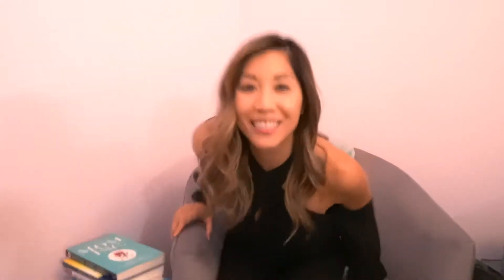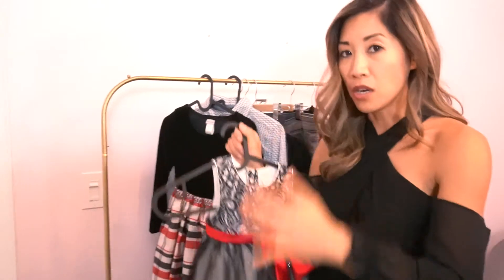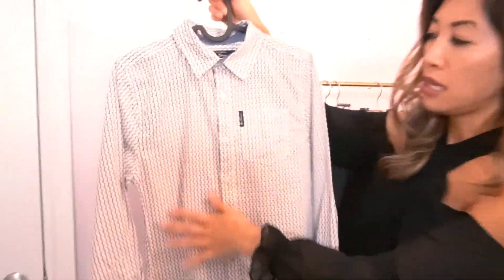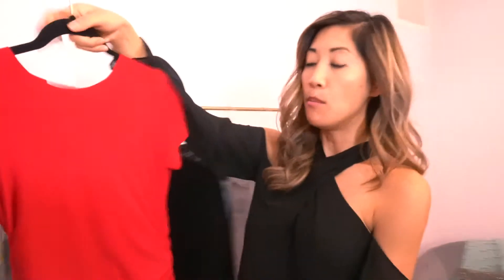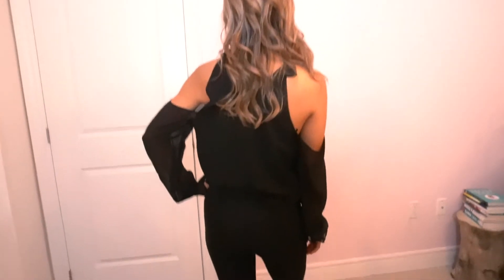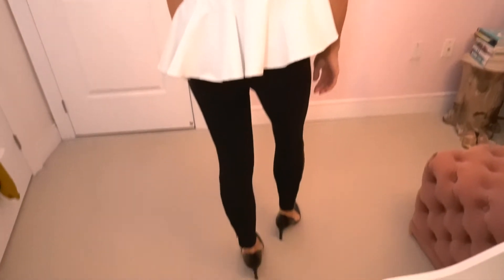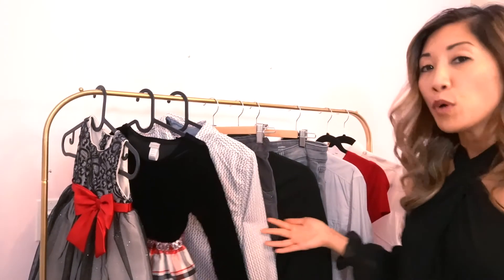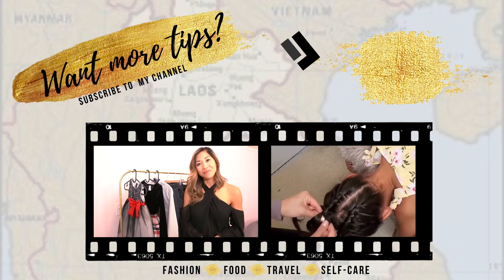How to create the PEFECT "last minute" Family Photoshoot Outfits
Do you have trouble putting an outfit together? And the thought of having to do it for the whole family stresses you out!!! Have no idea where to start? Watch this quick tutorial to figure out how easy it can be?

Even though we can’t celebrate Christmas with our families and friends this year, it is still important to at least celebrate this Christmas in style. In this video, I have provided you with some tips (written below) on how to pick the PERFECT family Christmas  hope this video will help you and your family this Christmas.

 Merry Christmas to you and your family!

Tips Mentioned in the video:
- Start with the hardest family member to dress and go from there
- Try to find a similar color with all the clothes but make sure to keep all colors balanced
- Try not to overpower one color too much
- Pick shoes that can look good with your outfit and everyone's outfit
- You don’t have to buy new clothes, you can just use what you already have
- Wear clothes that you feel confident and comfortable in

TIMESTAMPS:
Family Fit: 1:40-5:43
Mama Outfit #1 - Red Dress: 6:14-6:37
Mama Outfit #2 - Black Top: 6:38-7:44
Mama Outfit #3 - White Top: 7:45-8:38
Shoes: 8:39-10:01